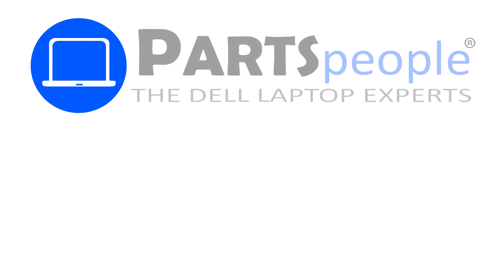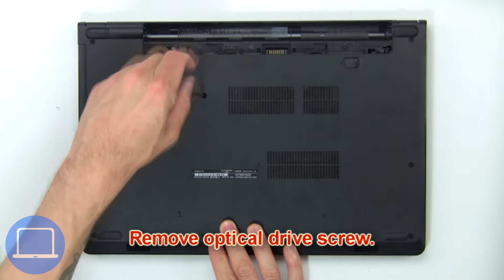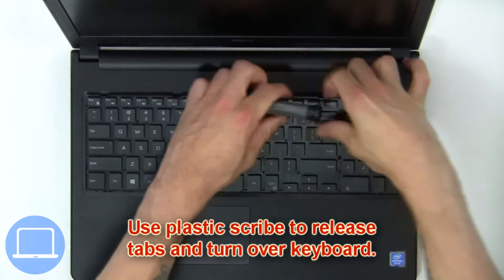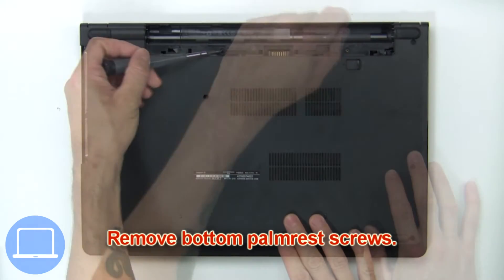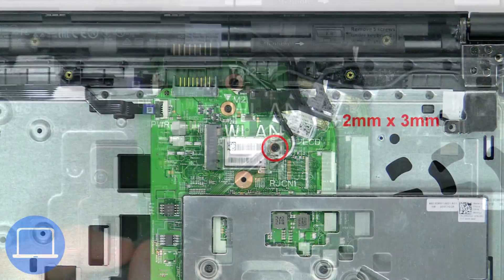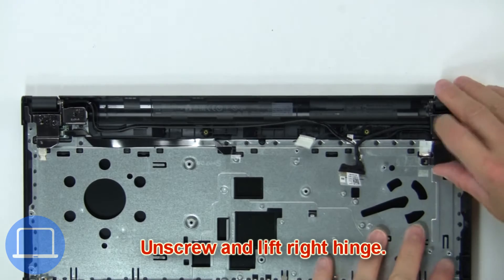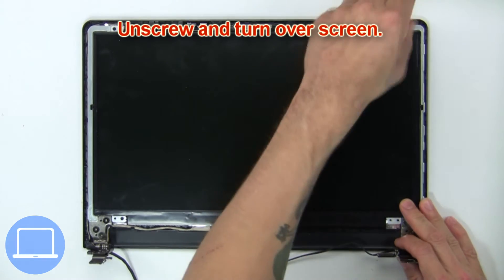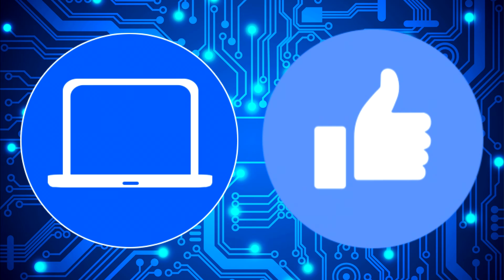Dell Vostro 15-3568 (P63F002) LCD Panel How-To Video Tutorial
Dell Vostro 15-3568 video repair tutorial was brought to you